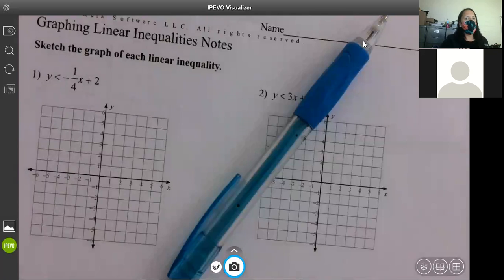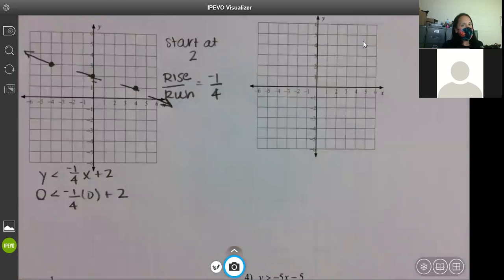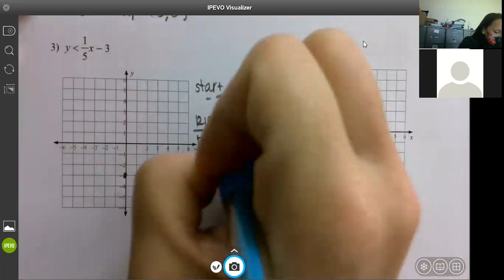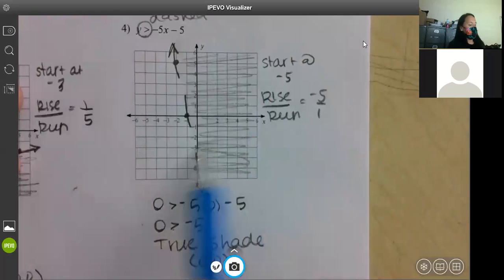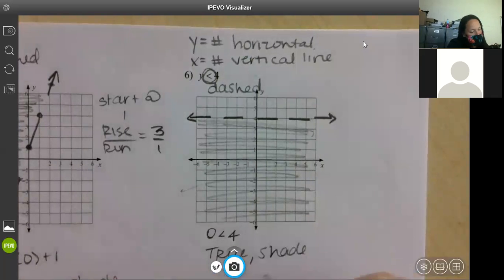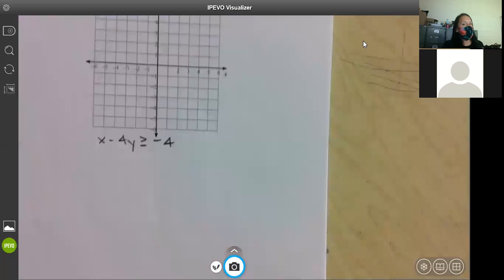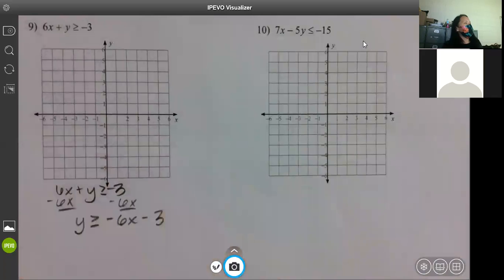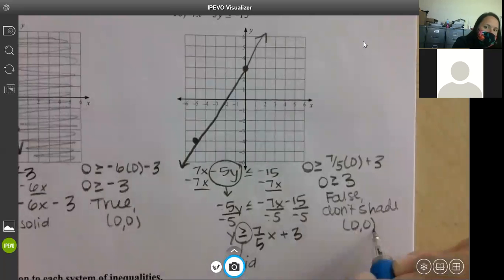Math 1 Graphing Linear Inequalities Notes Video